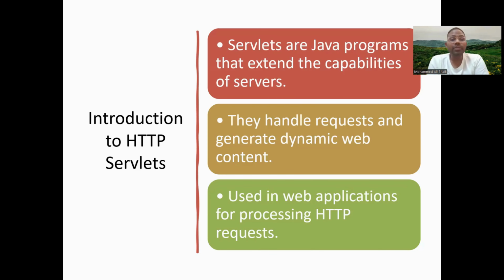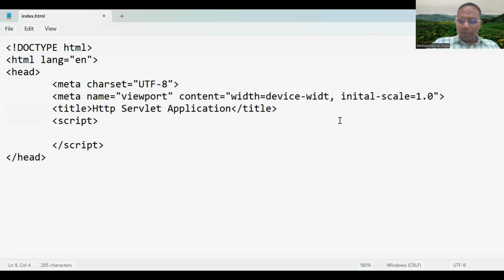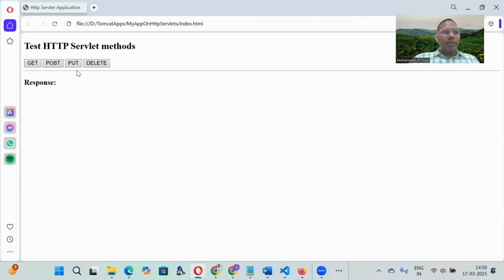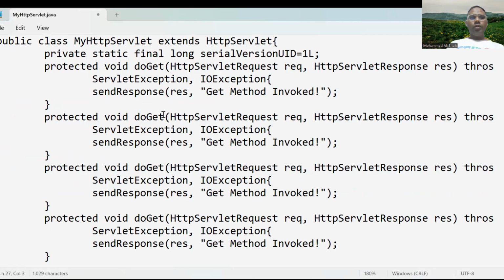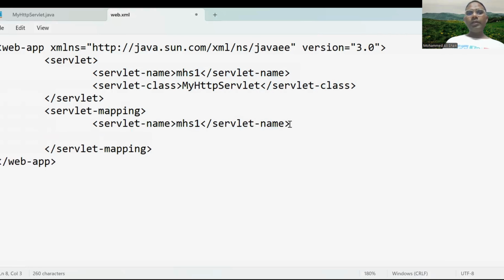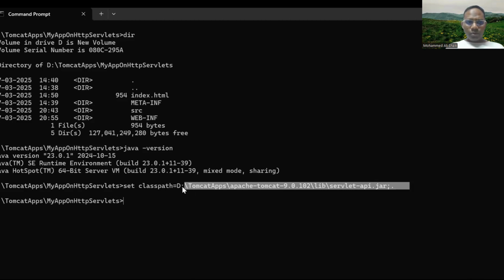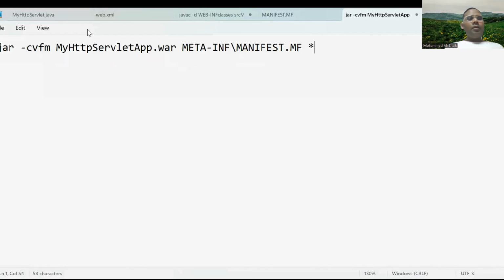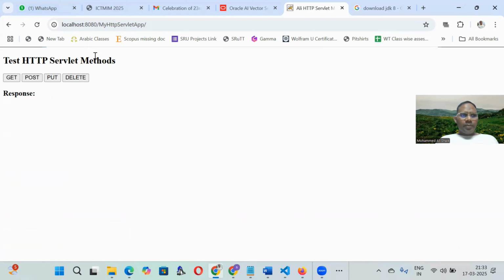11 Http Servlet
Title: Understanding HTTP Servlets: A Complete Guide

Description:
In this video, we dive deep into the world of HTTP Servlets, an essential component in web development with Java. Learn how servlets work, how to use them for handling client-server requests, and understand the role they play in web applications.

We’ll walk through key concepts like:

The structure and lifecycle of an HTTP servlet
Methods like doGet(), doPost(), doPut(), and doDelete()
A step-by-step guide on creating and deploying HTTP servlets
Whether you're a beginner or looking to refine your Java web development skills, this tutorial will help you understand how servlets form the backbone of dynamic web applications. Watch the video to explore practical examples and best practices for using servlets effectively!